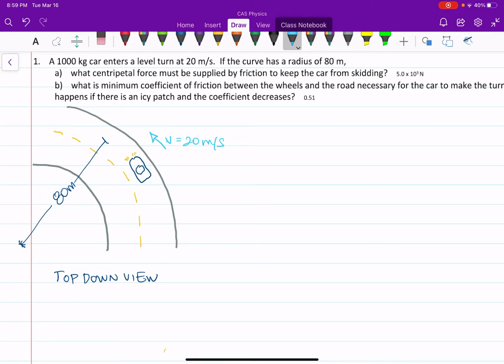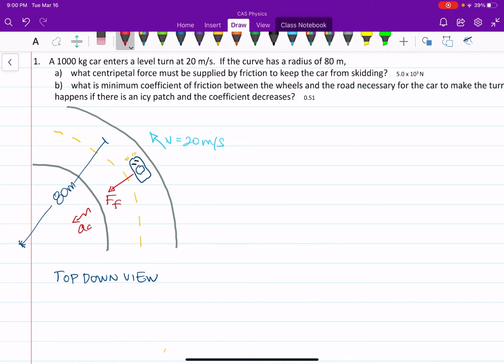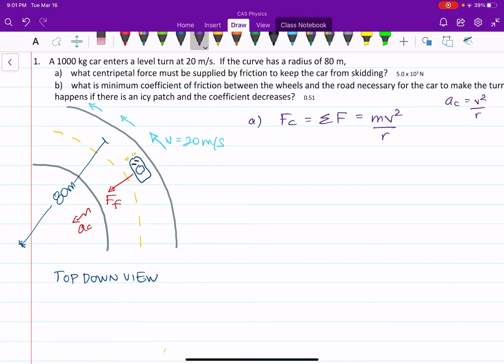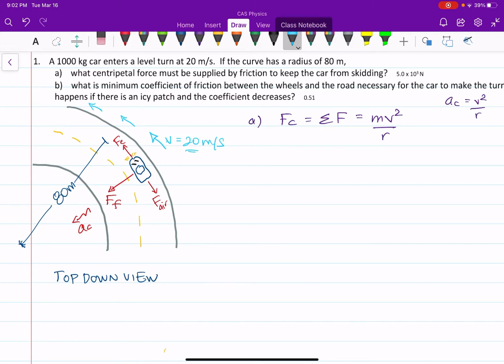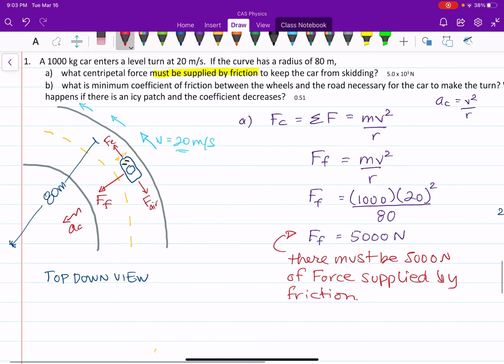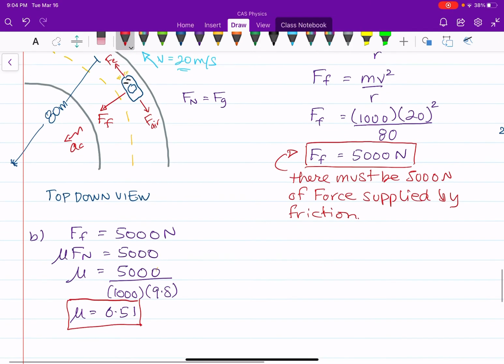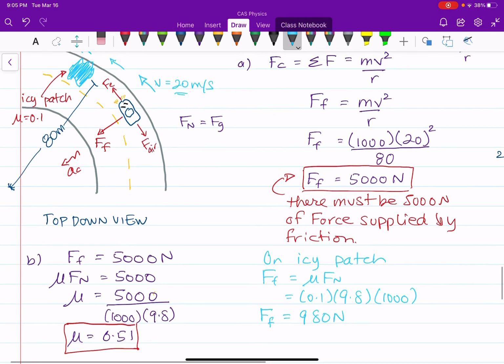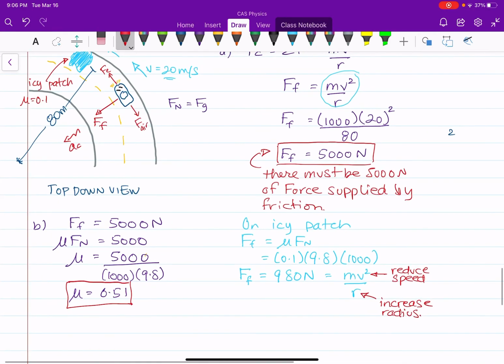Circular motion ex 1